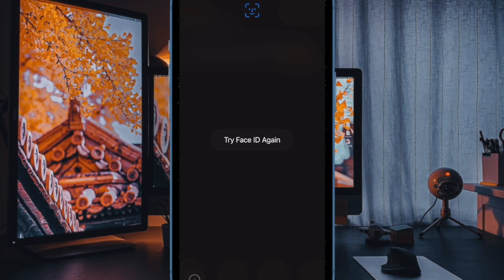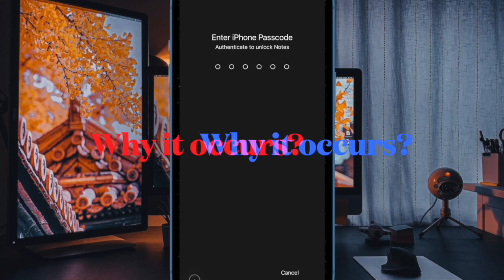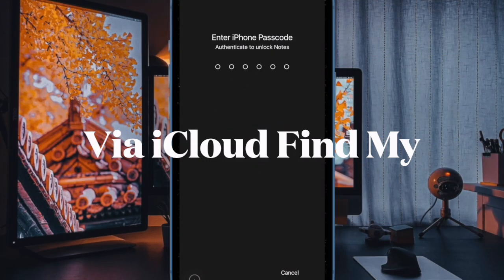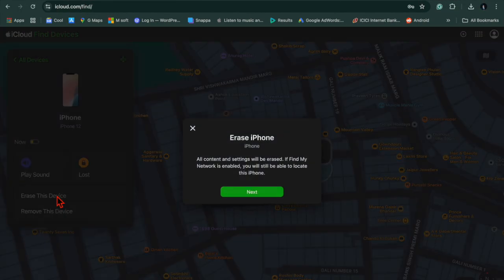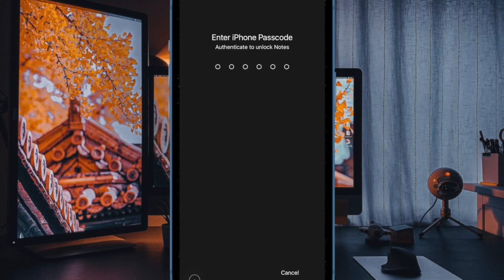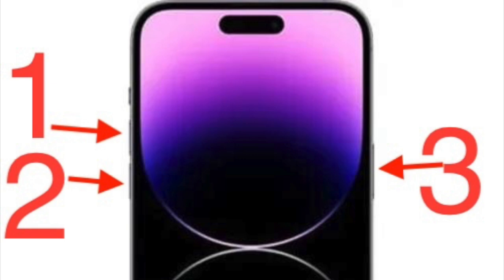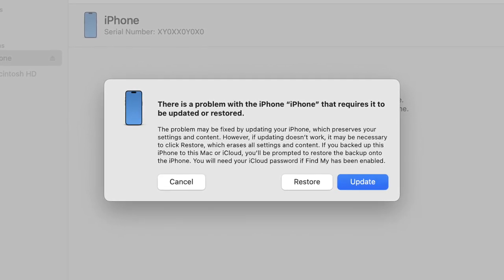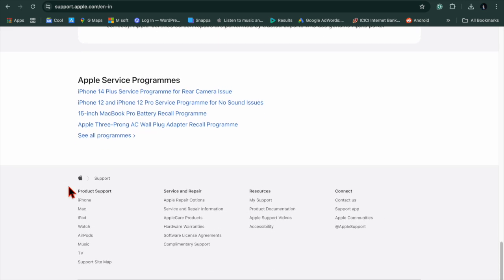3 Ways to Fix "iPhone is Disabled" Error in iOS 18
Learn how to fix the "iPhone is Disabled" error in iOS 18 with these three effective methods! Whether you’ve entered the wrong passcode too many times or your iPhone is locked due to security reasons, this guide will walk you through the steps to regain access.